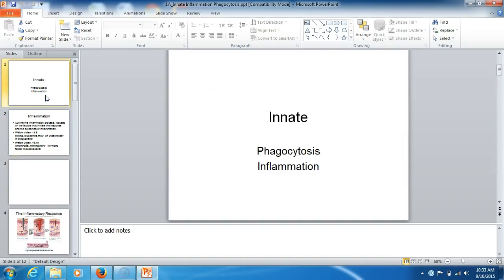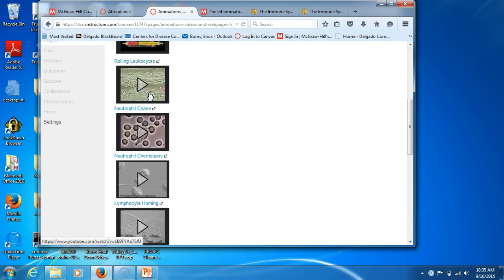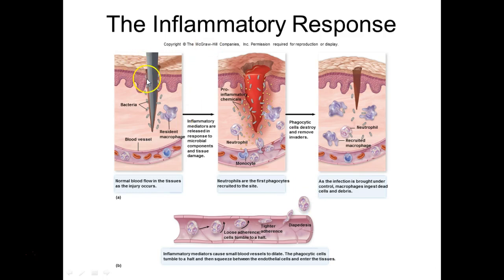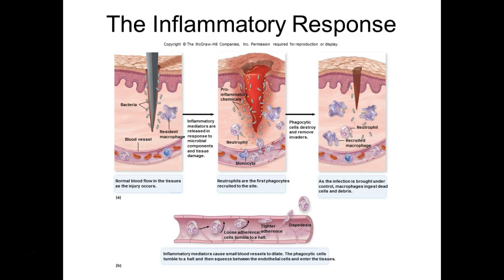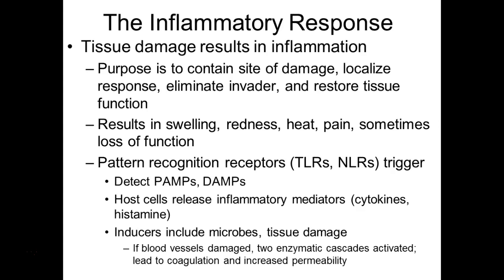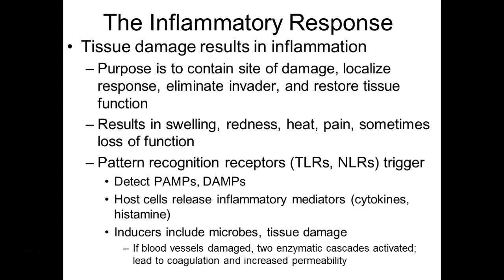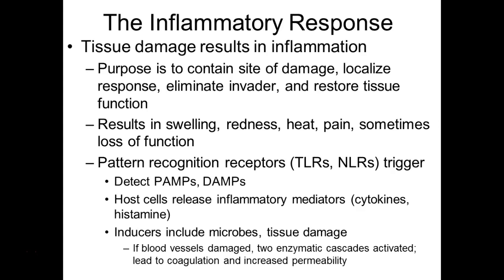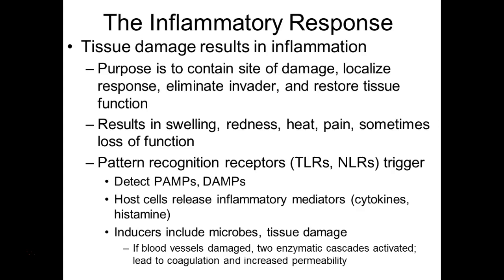Innate (Inflammation) FA15